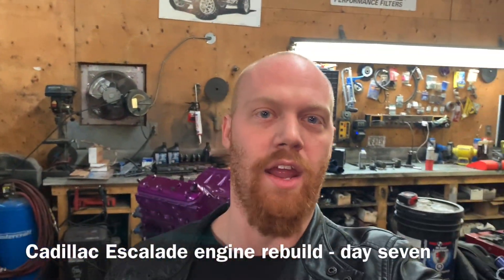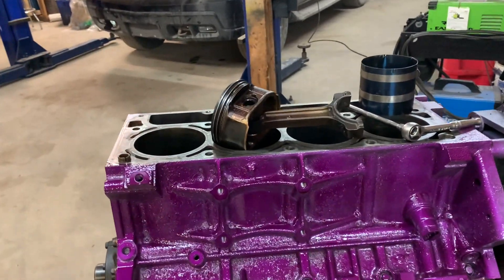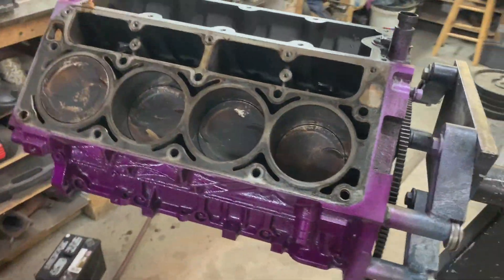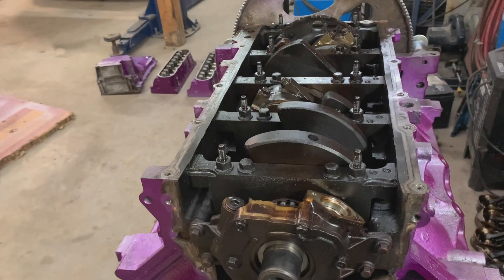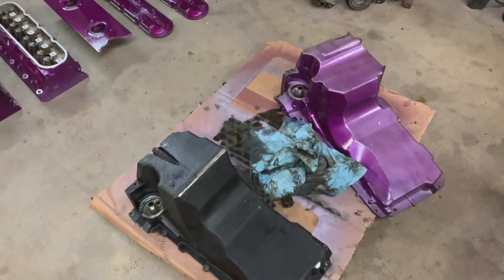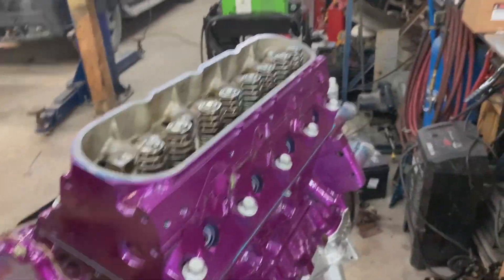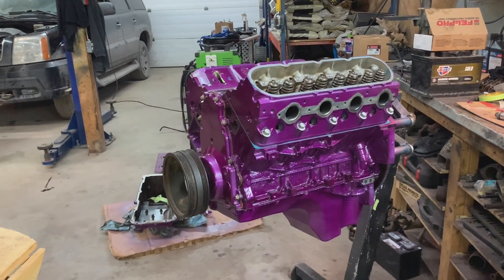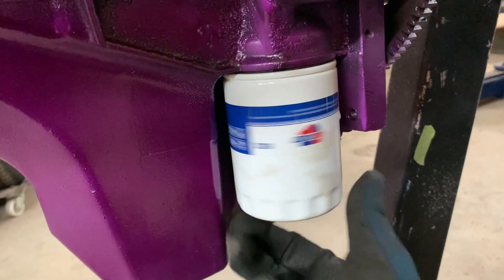Cadillac Escalade LQ9 6 litre engine rebuild - Day seven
In day seven of the Cadillac engine rebuild, I finally complete assembly of the purple piston eater! It’s a 6 litre with gen 4 pistons and rods (dished) and I put on my 862 5.3 heads to bump the compression up and put in an LS6 cam, valve springs and push rods